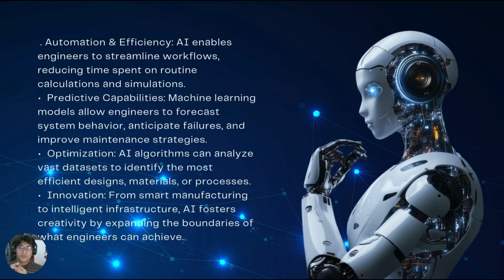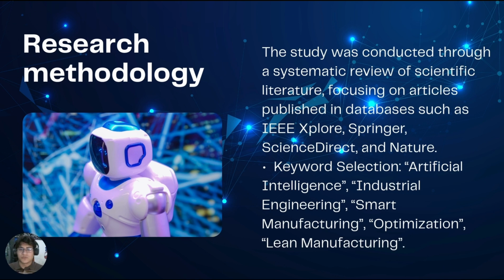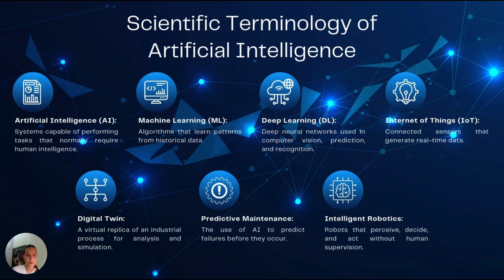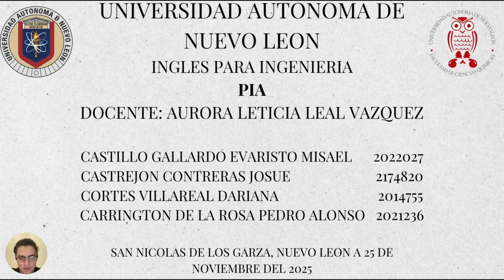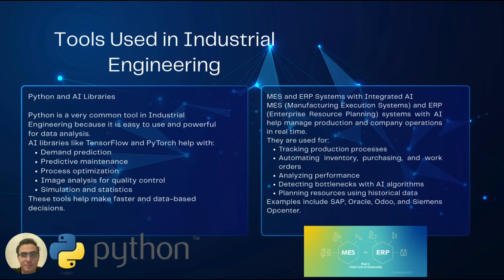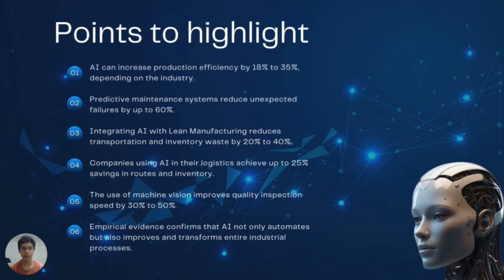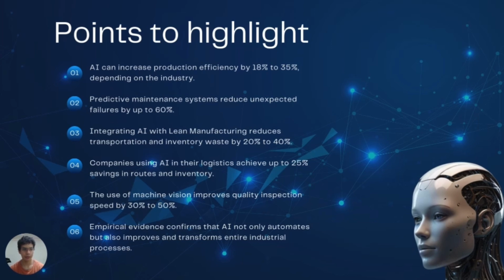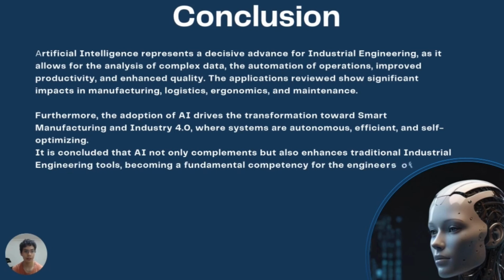Artificial Intelligence (AI) - PIA